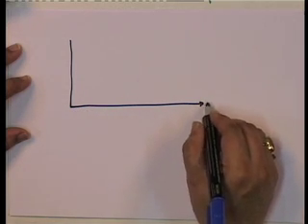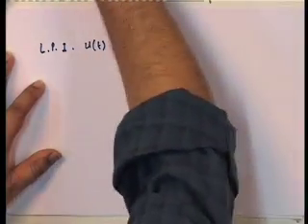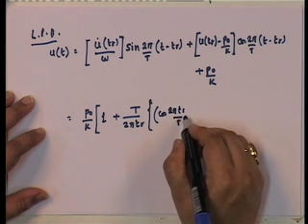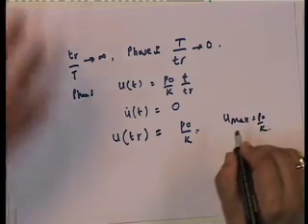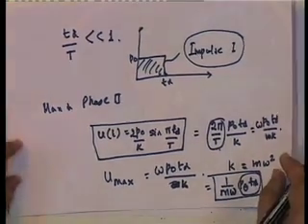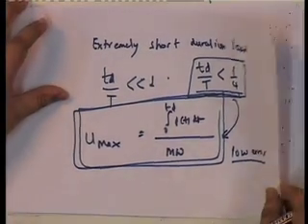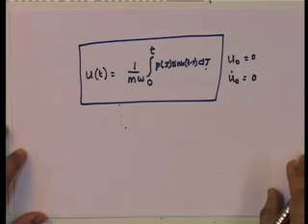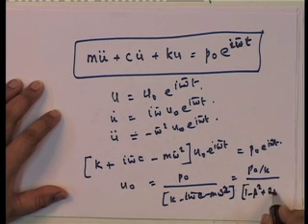Mod-01 Lec-11 Pulse Load Response Characteristics & Impulse Loading